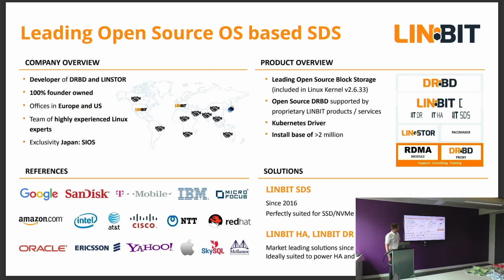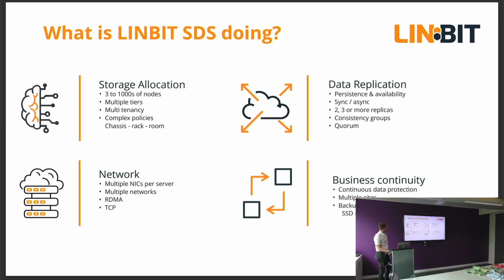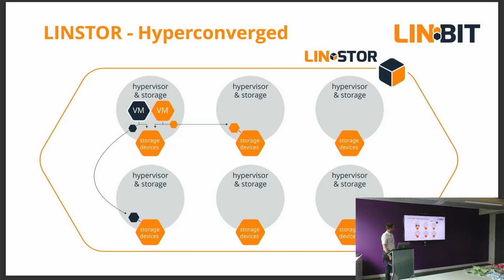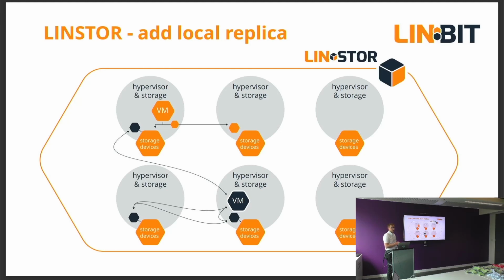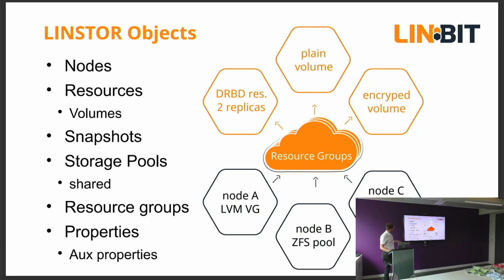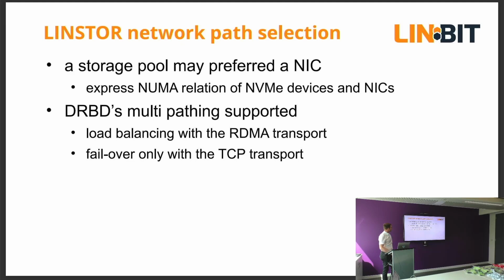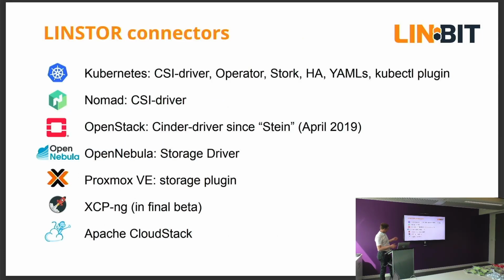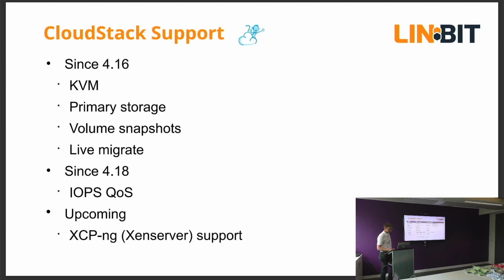News about LINBIT SDS & CloudStack - CloudStack European User Group 2023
In this session, Rene Peinthor from LINBIT, shares the recent updates to the LINSTOR driver. He also shows the results of combining CloudStack & XCP-ng with LINBIT's storage stack.